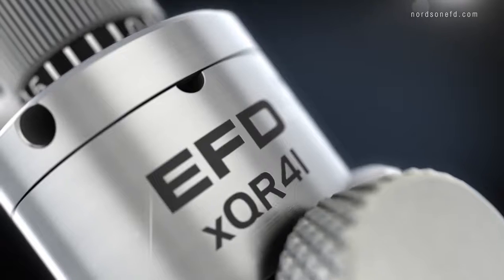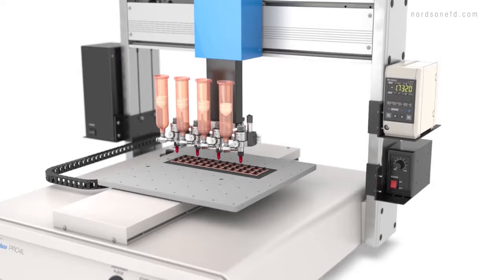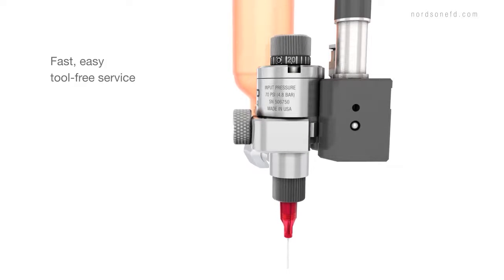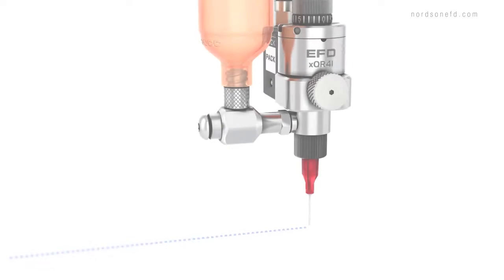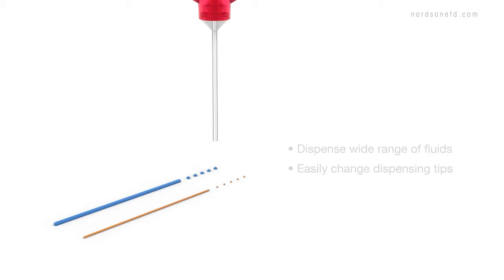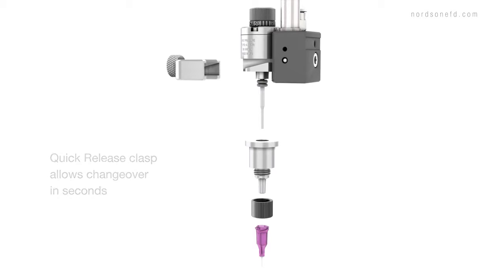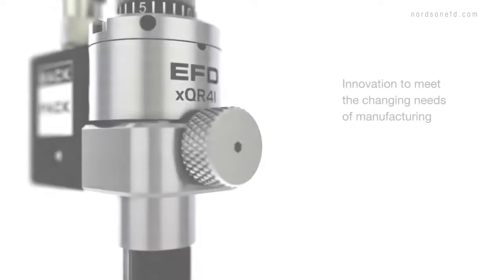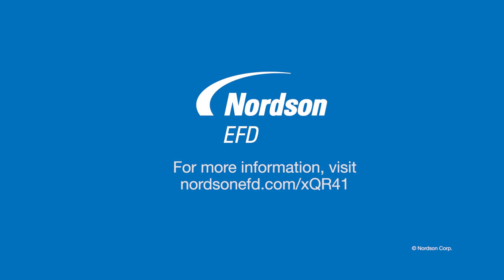Innovative xQR41 MicroDot Needle Valve Technology Overview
Nordson EFD is the leading manufacturer of precision fluid dispensing systems. Our dispensers, dispense valves, automated dispensing systems, syringe barrels, and precision dispense tips are trusted for applying controlled amounts of adhesives, sealants, oils, and other high-performance assembly fluids. EFD also offers a complete line of quality ISO 9001 certified solder paste for printing and dispensing.